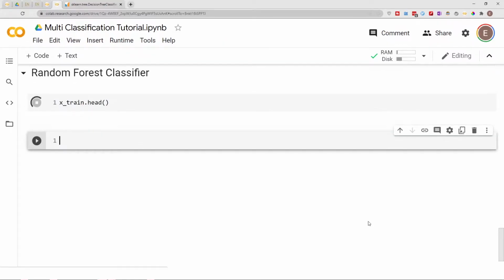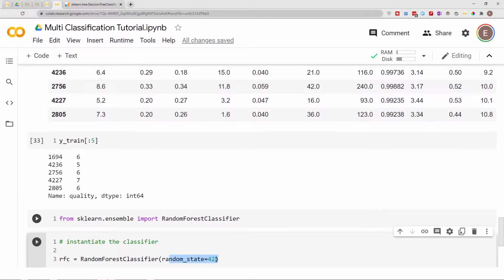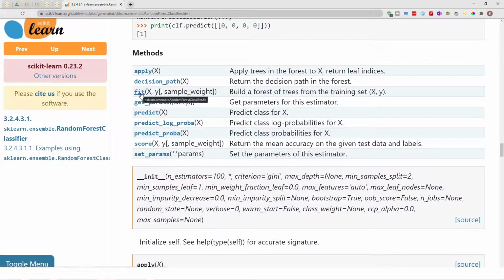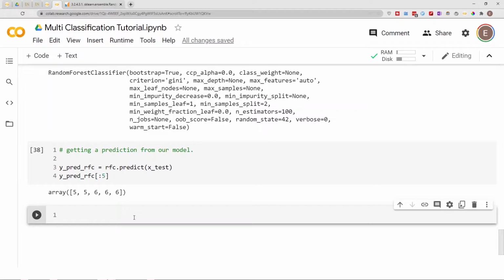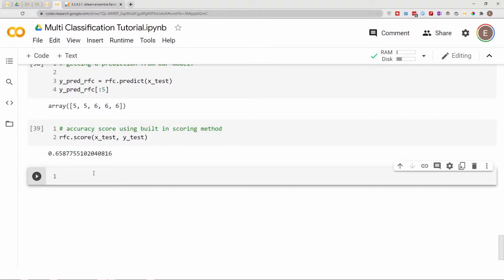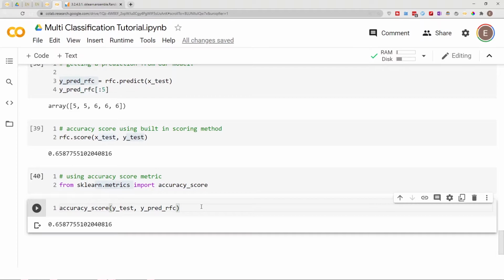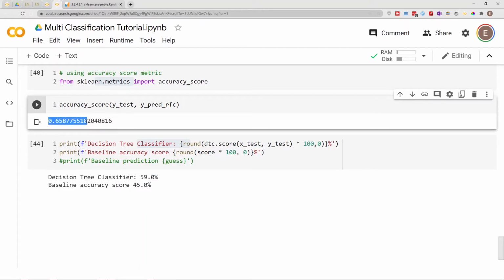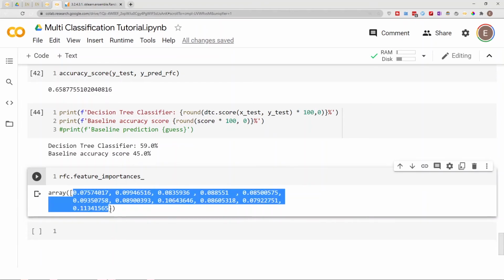Build Random Forest Classifier Model using Sklearn & Python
Detailed video on how to build a random forest model with example and how to get the feature importance from random forest algorithm.